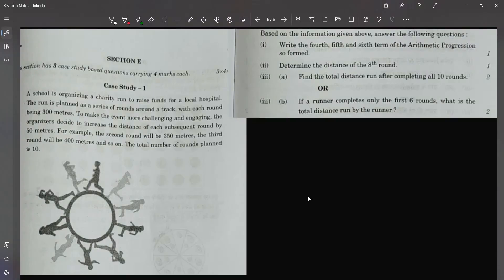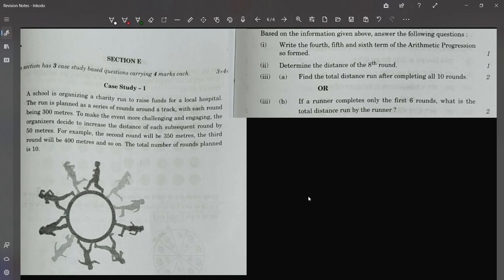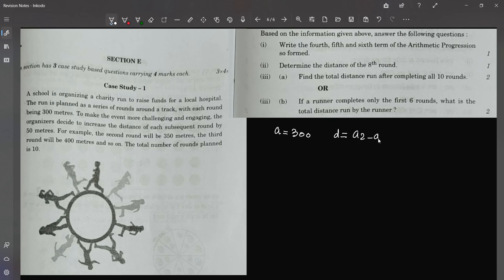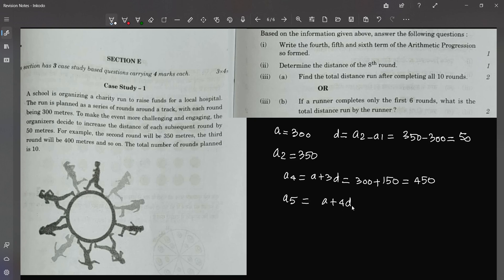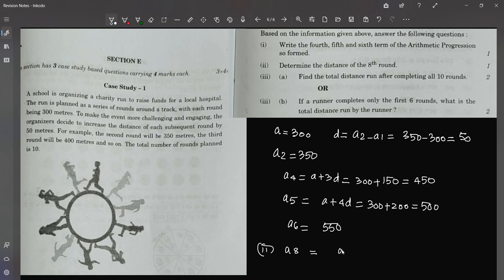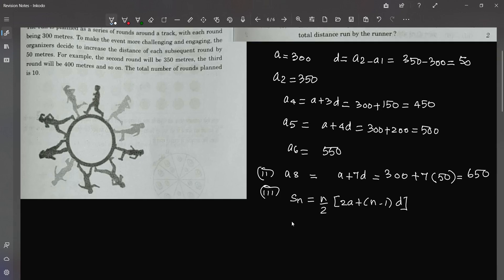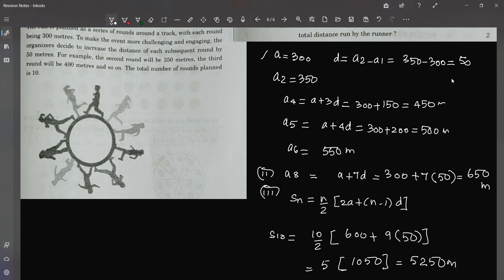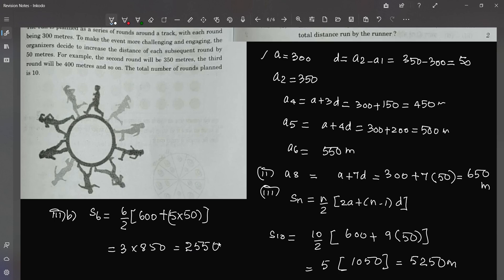CBSE 2025 Arithmetic Progression Case study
This video is about a case study question asked in CBSE Board exam 2025.
The question is as follows as:

A school is organizing a charity run to raise funds for a local hospital. The run is planned as a series of rounds around a track, with each round being 300 metres. To make the event more challenging and engaging, the organizers decide to increase the distance of each subsequent round by 50 metres. For example, the second round will be 350 metres, the third round will be 400 metres and so on. The total number of rounds planned
is 10.

(i)Based on the information given above, answer the following questions: Write the fourth, fifth and sixth term of the Arithmetic Progression so formed.
(ii) Determine the distance of the 8th round.
(iii) (a) Find the total distance run after completing all 10 rounds.
OR
(iii) (b) If a runner completes only the first 6 rounds, what is the total distance run by the runner?

SD Institute  offers online tuitions to students from Class 10 to 12 of both CBSE and Tamil Nadu State Syllabus.
Subjects handled: Science and Maths for Class 10; Maths, Physics and Chemistry for Classes 12.